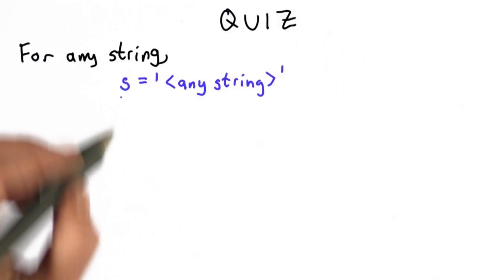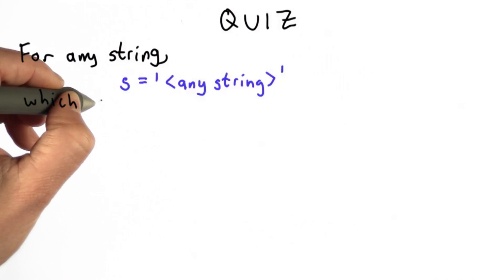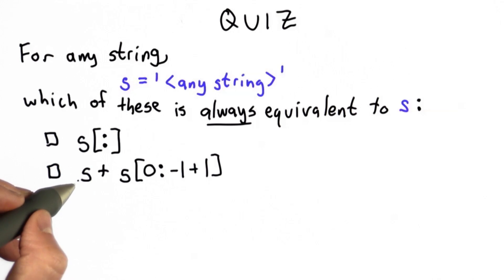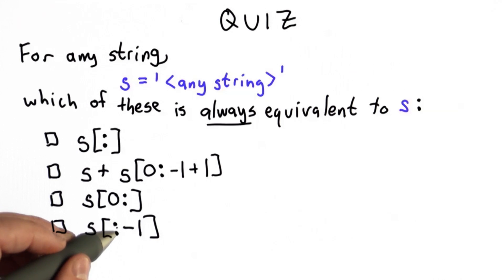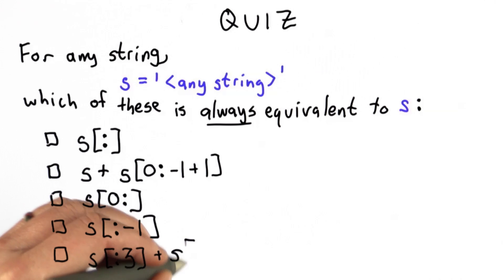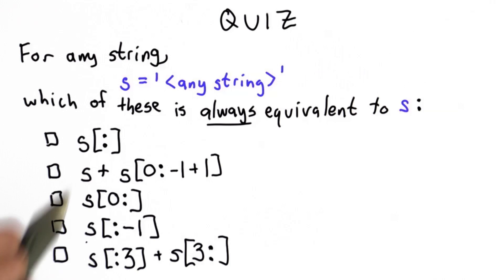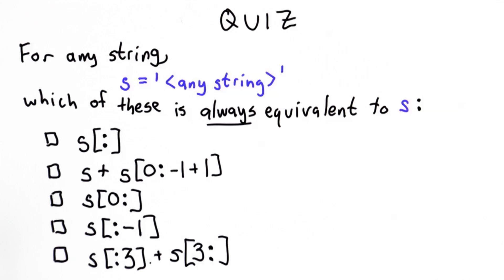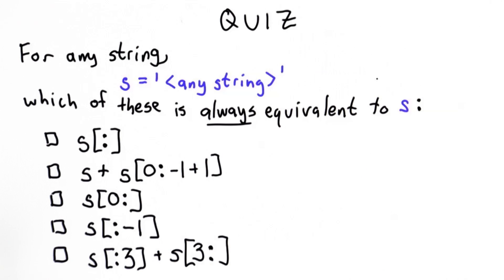Understanding Selection - Intro to Computer Science